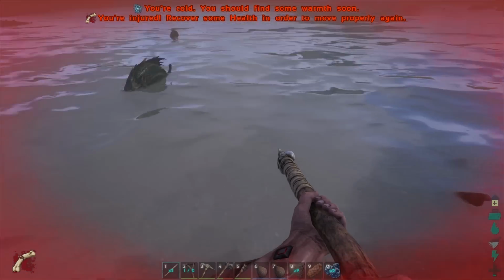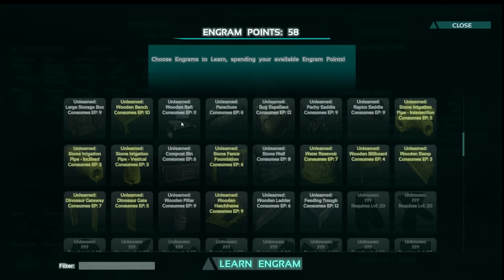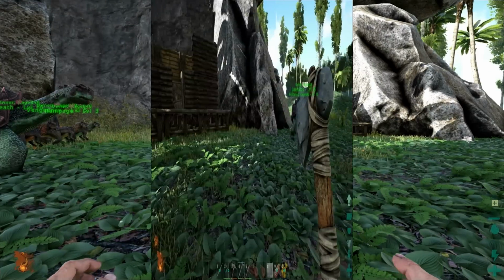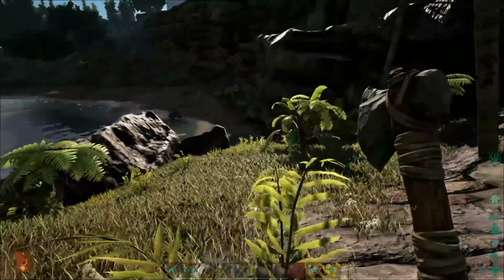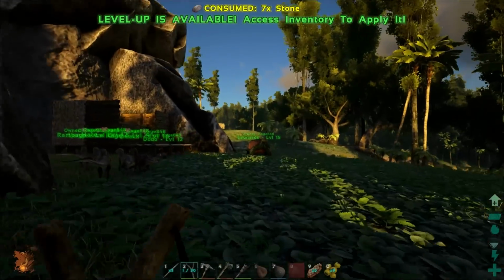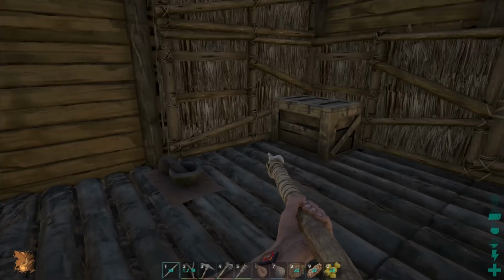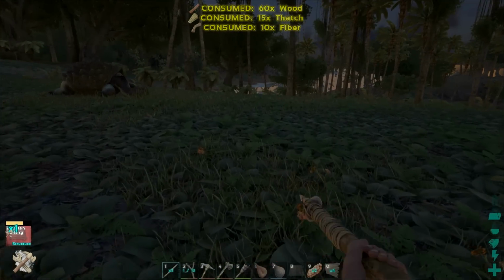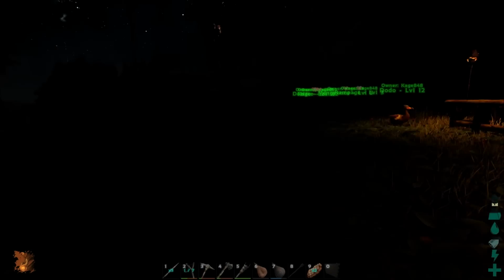ARK: Survival Evolved Gameplay / Let's Play (S-2) -Ep. 3- "Home Sweet Home"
ARK: Survival Evolved Key Game Features:

• Dinosaurs and creatures -- over 30 at Early Access start and 70+ planned for final release -- can be tamed using a challenging capture-&-affinity process, involving weakening a feral creature to knock it unconscious, and then nursing it back to health with appropriate food. Once tamed, you can issue commands to your Pet, which it may follow depending on how well you’ve tamed and trained it.

• By chopping down forests full of trees and mining metal and other precious resources, you can craft the parts to build massive multi-leveled structures composed of complex snap-linked parts, including ramps, beams, pillars, windows, doors, gates, remote gates, trapdoors, water pipes, faucets, generators, wires and all manner of electrical devices, and ladders among many other types. Structures have a load system to fall apart if enough support has been destroyed, so reinforcing your buildings is important.

• By bringing sufficient rare sacrificial items to special Summon locations, you can capture the attention of the one of the ARK’s god-like mythical creatures, who will arrive for battle. These gargantuan monstrosities provide an end-game goal for the most experienced groups of players and their armies of pets, and will yield extremely valuable progression items if they are defeated.

• All items are crafted from Blueprints that have variable statistics and qualities, and require corresponding resources. More remote and harsh locales across the ARK tend to have better resources, including the tallest mountains, darkest caves, and depths of the ocean!

You can download ARK: Survival Evolved from one of the following official websites.

Is ARK: Survival Evolved a good game? Or should you pass?